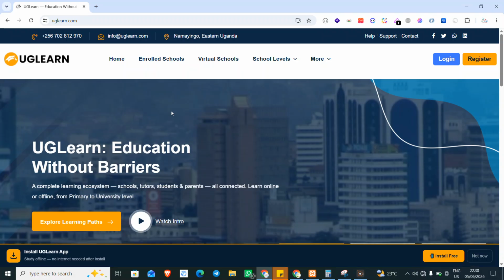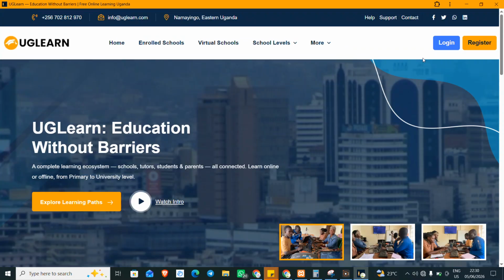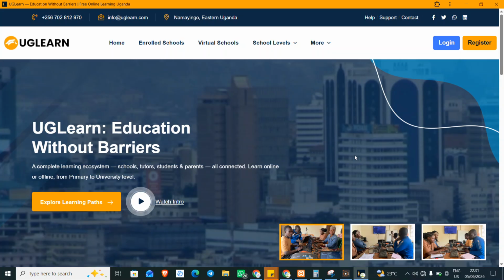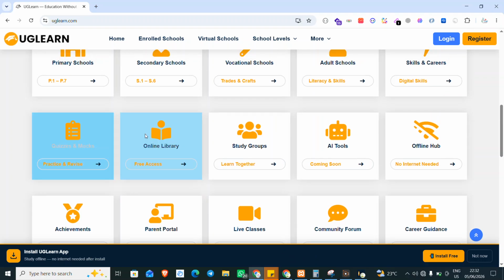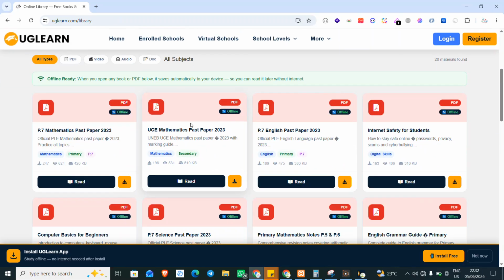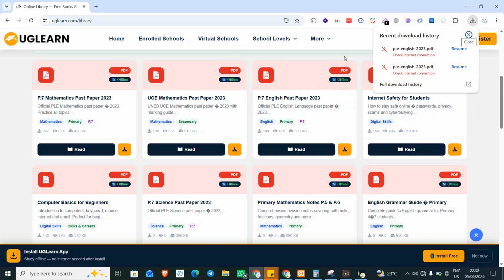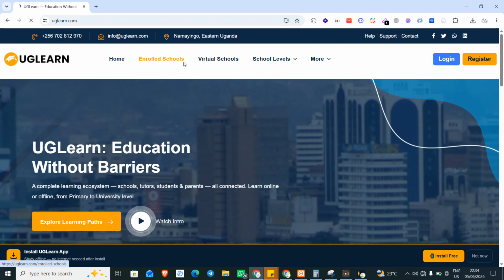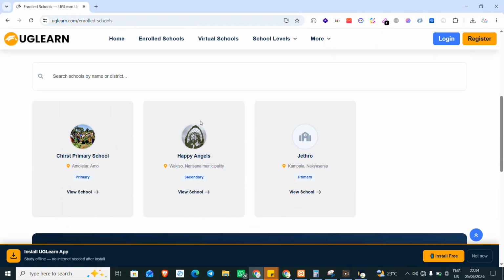How Students Learn Completely Offline with UgLearn | No Internet Needed!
In this video, I show how students in rural Uganda are using UgLearn to study effectively — even without internet or electricity.
UgLearn is a free, offline-first digital learning platform built specifically for students who face connectivity challenges. Once you download the content, everything works 100% offline.
What you’ll see in this video:

How students register and download courses
Accessing free notes, PDFs, and textbooks
Watching video lessons without internet
Practicing with quizzes and UNEB past papers
Joining study groups and tracking progress
Real stories of students learning from home

UgLearn makes quality education possible for every child — whether in a village with no network, during power blackouts, or in remote areas.
Perfect for:

Primary & Secondary students
Teachers looking for resources
Parents who want their children to study effectively

Start learning today, anywhere, anytime!
Timestamps:
00:00 - Introduction
00:45 - Why UgLearn was created
01:40 - How to register & download content
03:10 - Exploring free books & PDFs
04:50 - Watching video lessons offline
06:20 - Taking quizzes & mock exams
07:45 - Joining study groups
09:10 - Real student experience